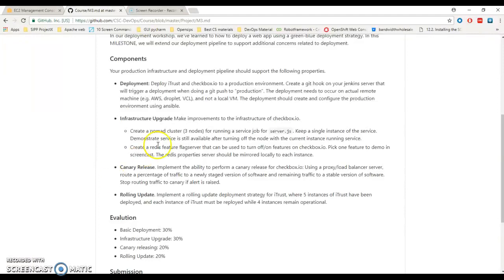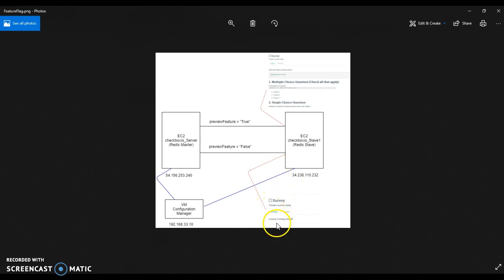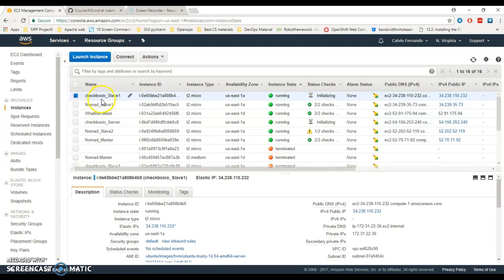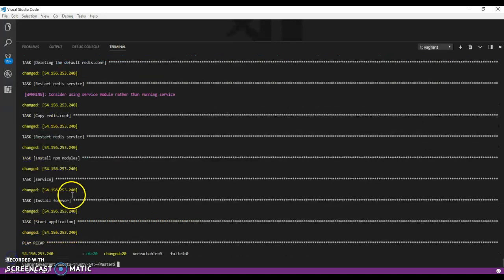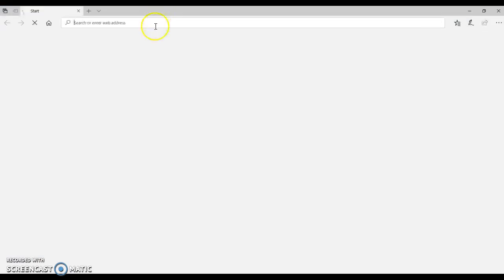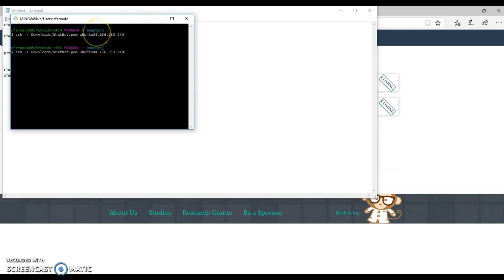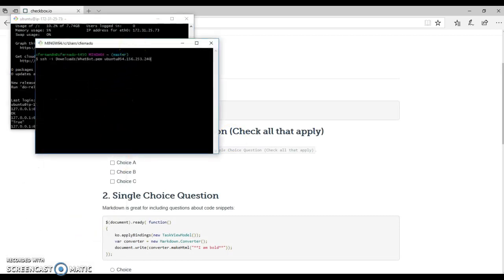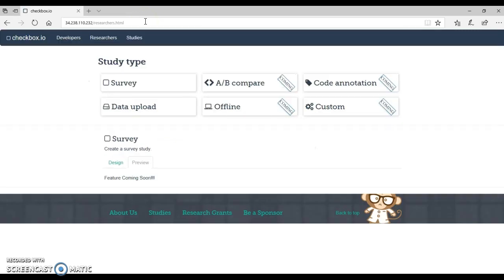FeatureFlag-Redis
Create a redis feature flagserver that can be used to turn off/on features on checkbox.io. Pick one feature to demo in screencast. The redis properties server should be mirrored locally to each instance.